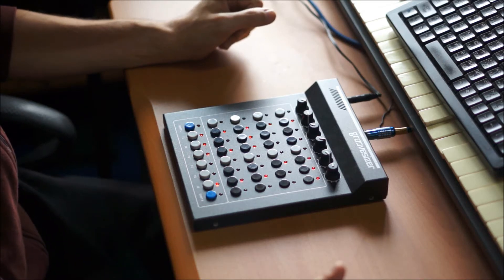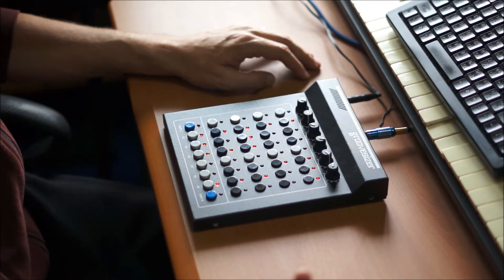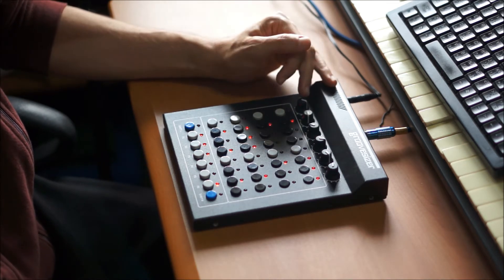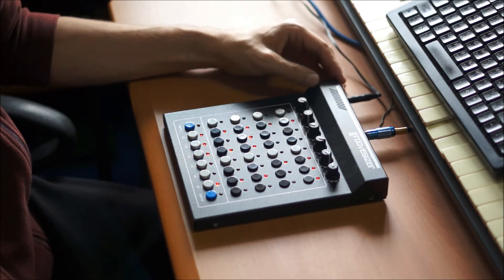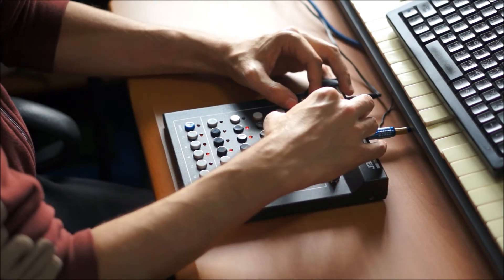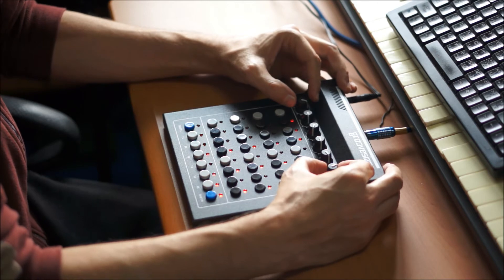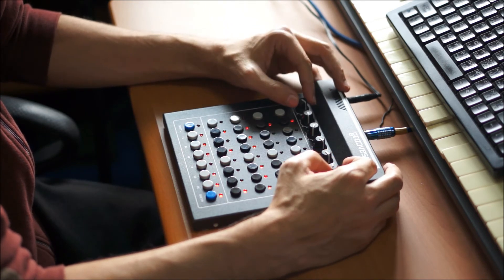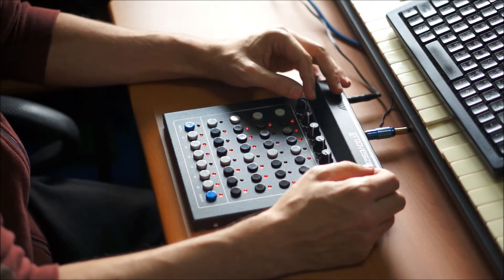Groovesizer Delta - Proof-of-concept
A first look at the Delta firmware for the Groovesizer. The firmware is proof-of-concept only at this point - it just aims to show that the firmware works with the Groovesizer hardware.
The firmware is based on the Auduino granular synth for the Arduino
The end result should be an improvement on my original Groovesizer mk1 which used the same synth engine